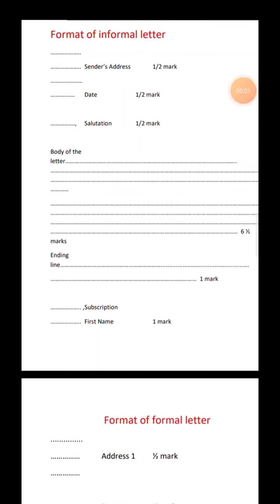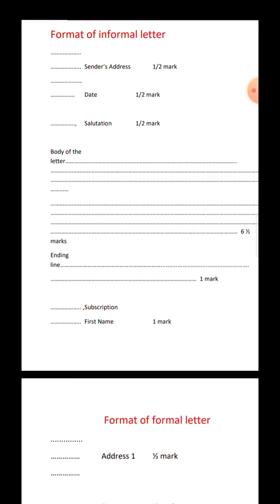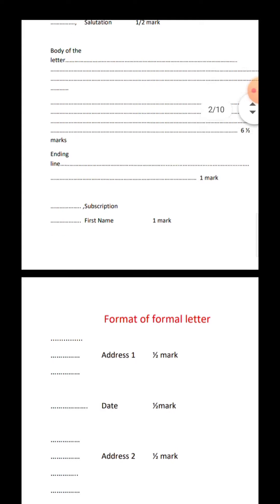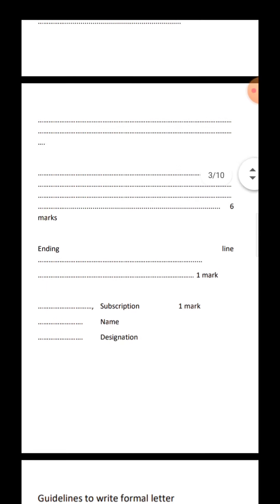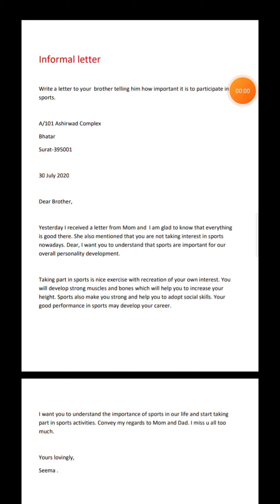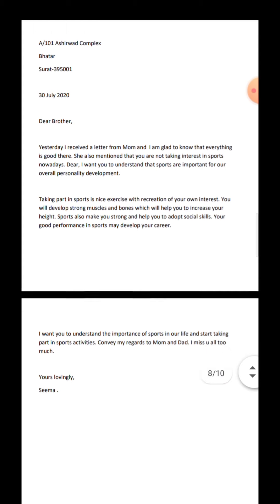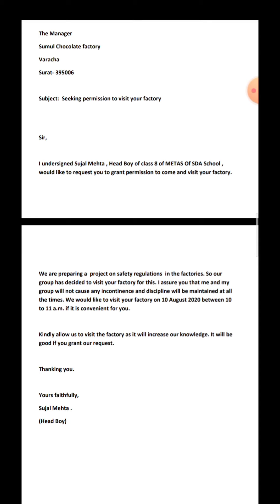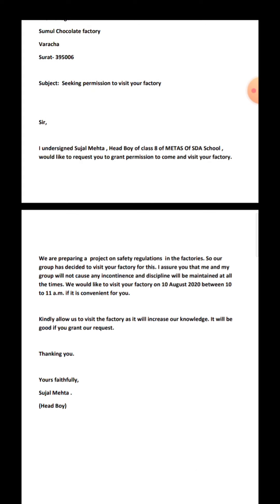Formal Letter and Informal Letter | Explain हिंदी में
Formal Letter and Informal Letter | Explain हिंदी में Full Explanation हिंदी मे

Hello Guys,
This Channel is based on education which deal with Various Topics,